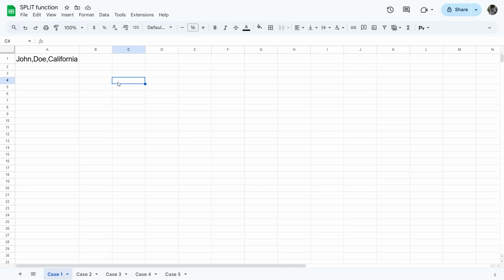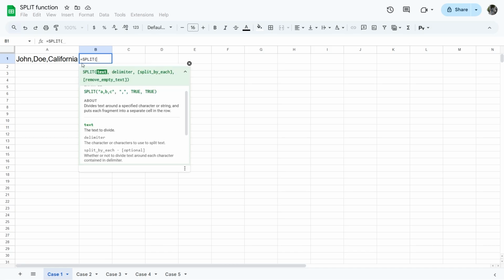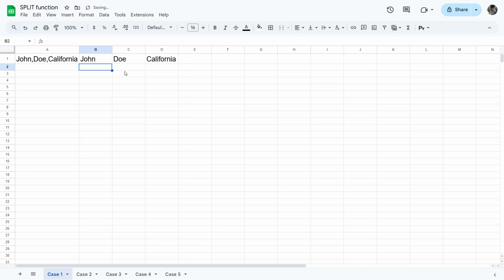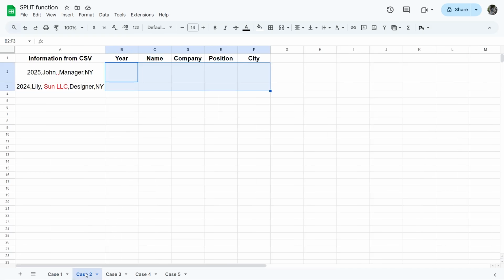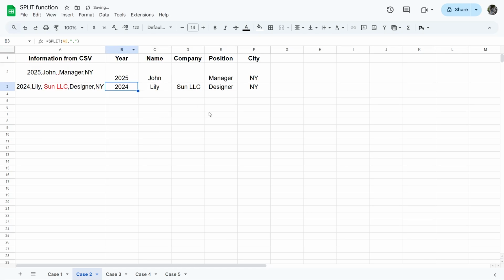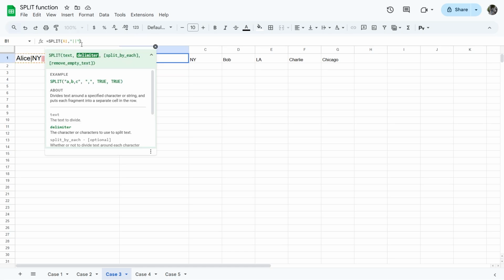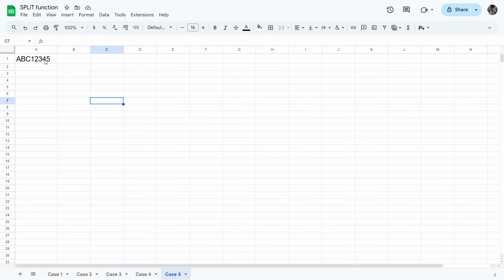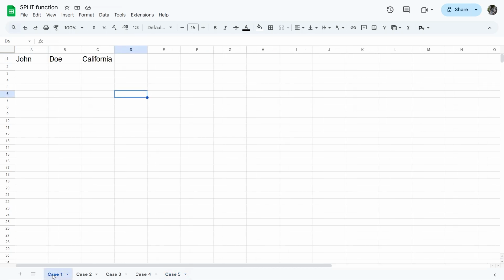How to Use the SPLIT Function in Google Sheets: Split Text and Handle Delimiters [Tutorial]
Learn how to use the SPLIT function in Google Sheets in this comprehensive tutorial. Discover various ways to split text into columns, including using custom delimiters, removing prefixes, and handling numbers. Perfect for beginners and advanced users alike.

Timeline: